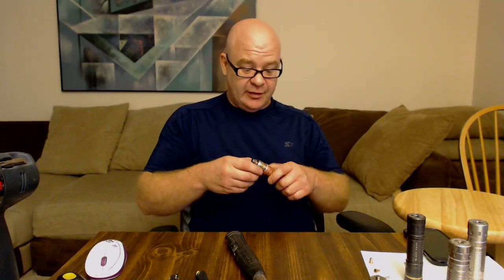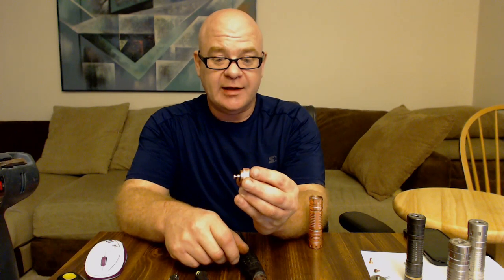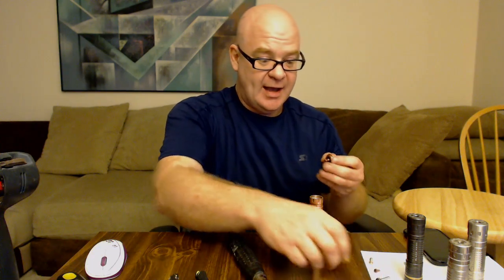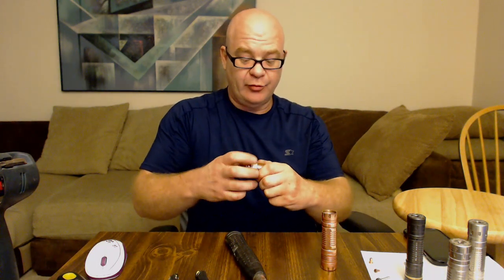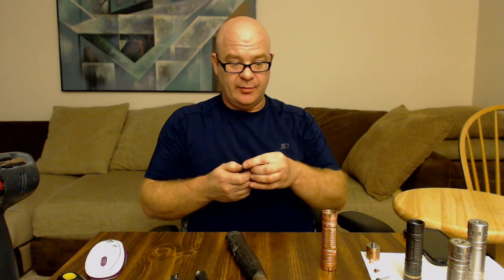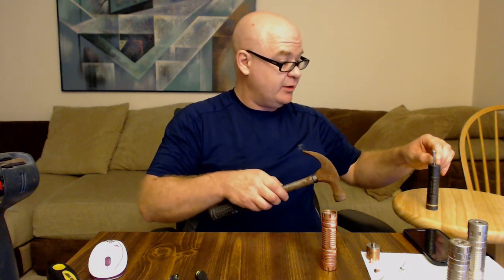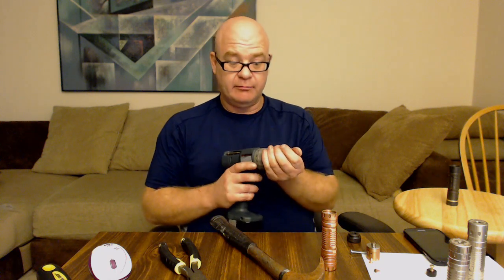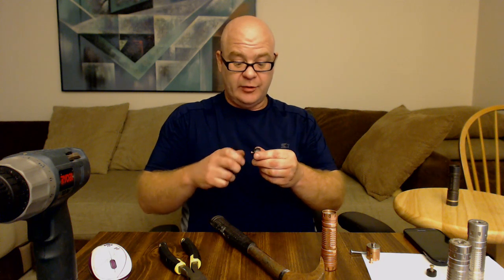Panzer Mod Floating Pin Adjustment and Fix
Panzer Mod Floating Pin Adjustment and Fix. How to video will show how to adjust and or loosen up tight floating pin on Panzer Mod Shenxi Copper Red Phoenix, Black Hawk, Carpediem, SS Infinite, Advken, Fastech